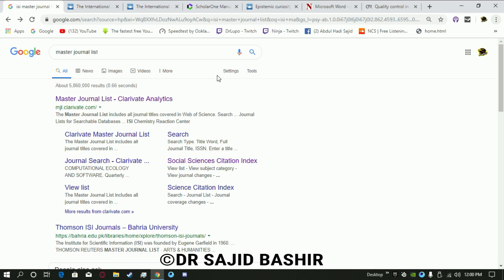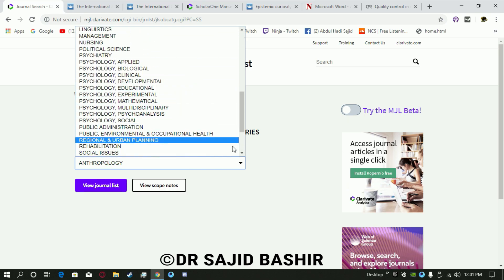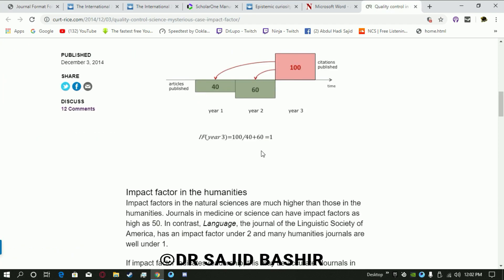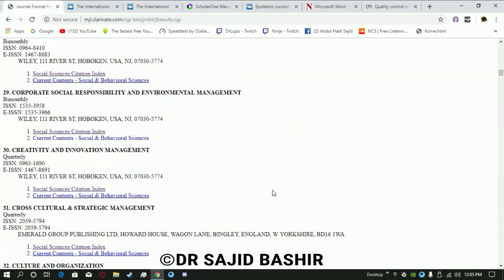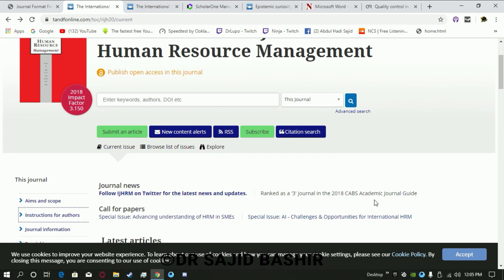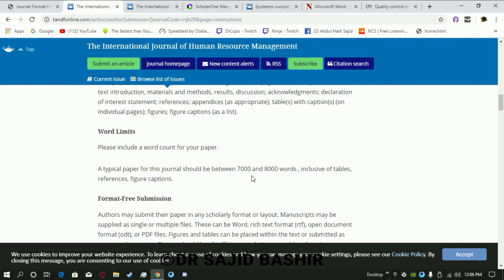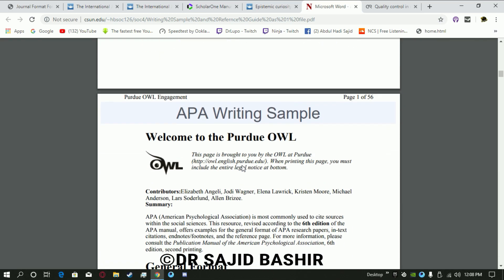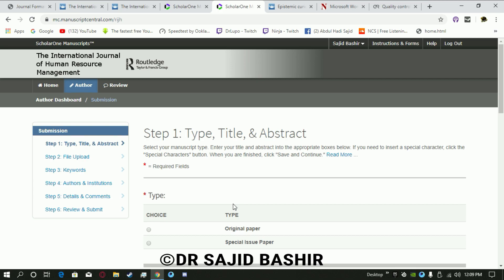HOW TO PUBLISH IN TOP JOURNALS PART 1 IN ENGLISH